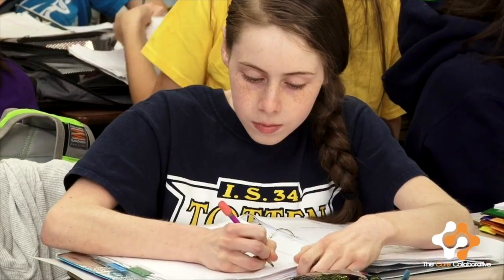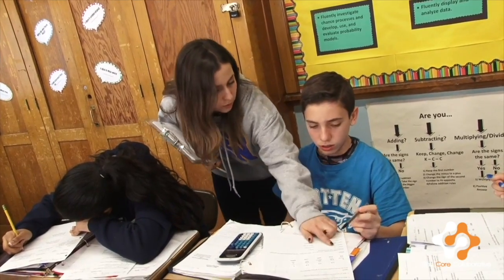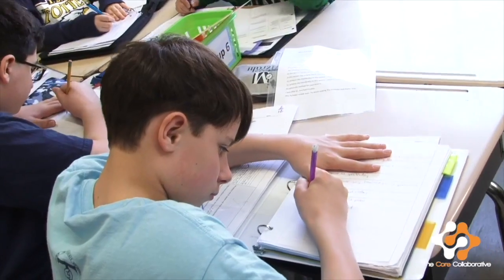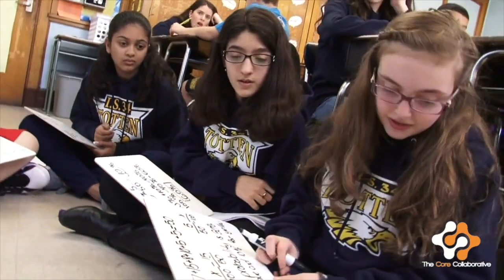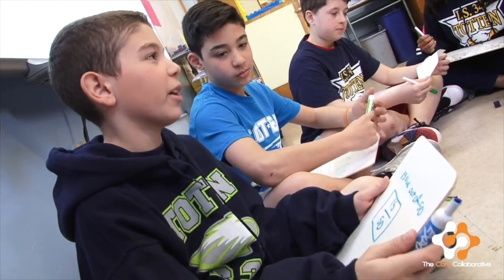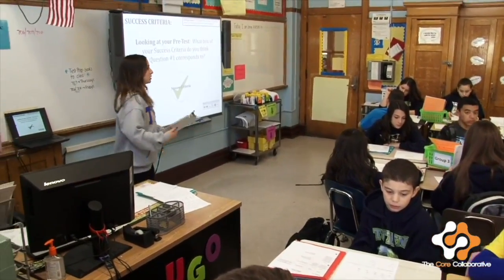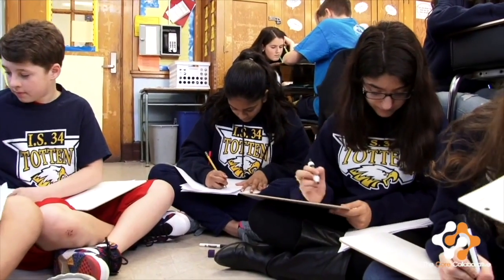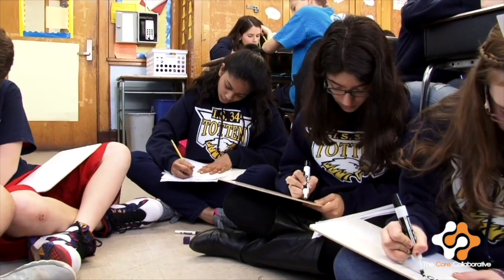7th Grade Self Assessment and Reflection in Probability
These 7th grade students from Dayna Ugo’s 7th grade math class at IS 34, are engaged in reflection through self and peer assessment after a pre-test.  Ms. Ugo and her class co-constructed the success criteria for this assessment prior to this collaborative discussion.  These students from IS 34 in Staten Island, NY are using their success criteria to determine where they fall on the learning progression.